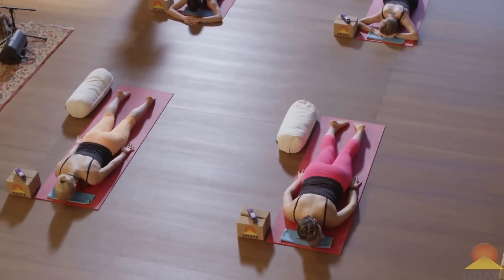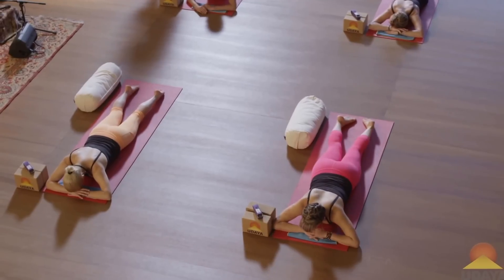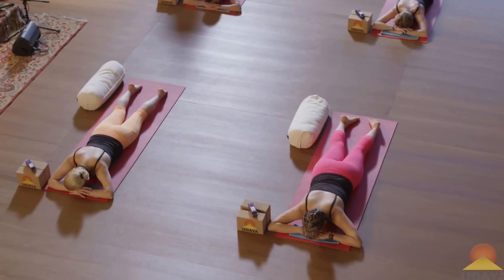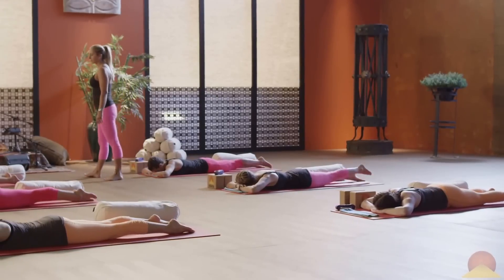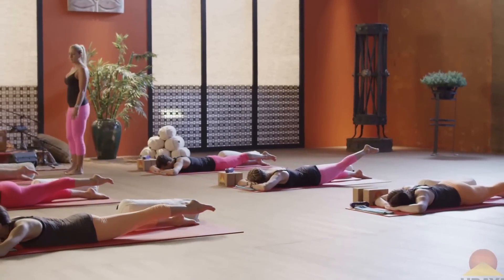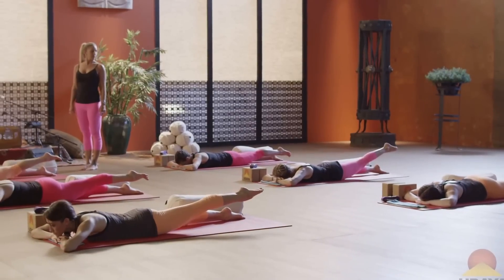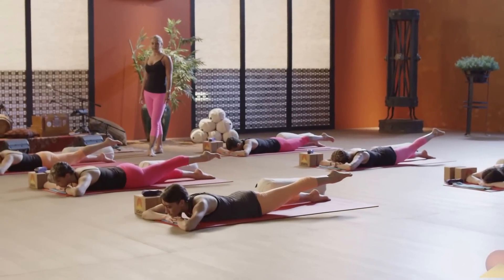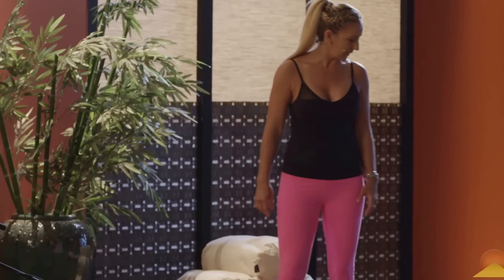Jules Mitchell, Hipster Flex Part 1 | UDAYA.com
Jules Mitchell, MS, prepares you for Hanumanasana (Yoga Splits) with some strengthening stretches.